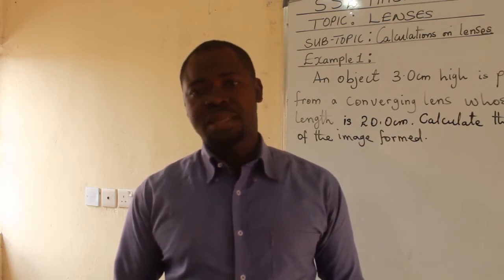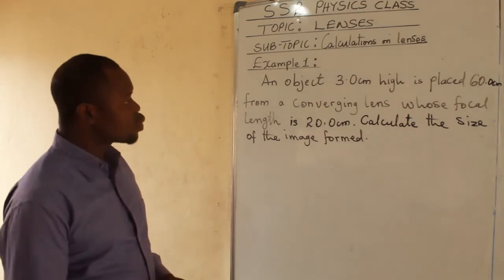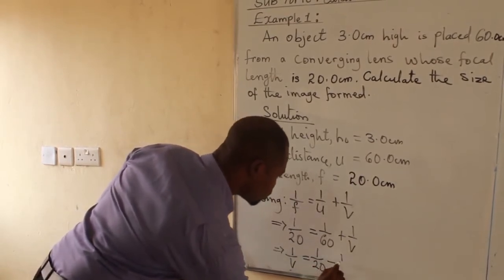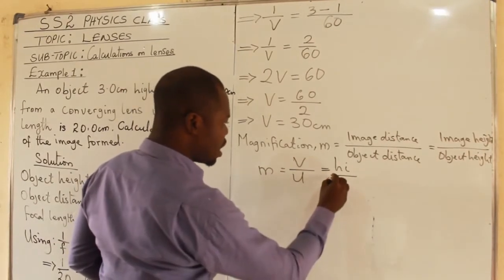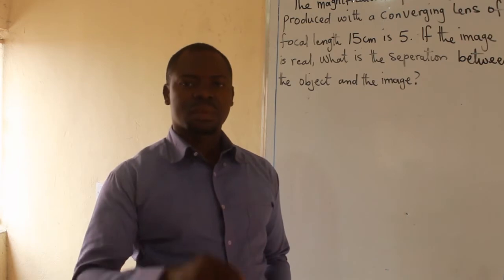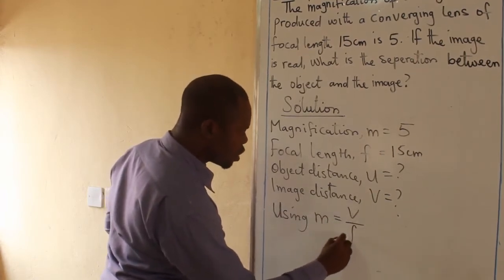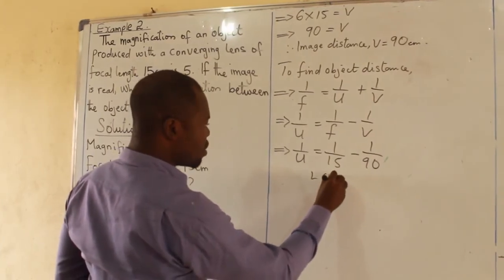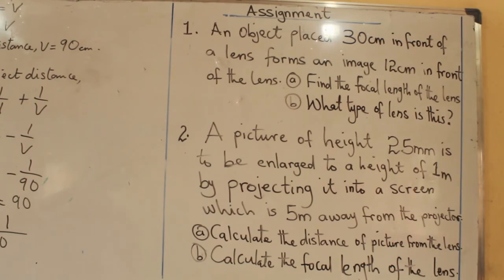Physics Lesson for SS2. Copyright: Sleek Angels International School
Subject: Physics
Class: SS2
Teacher: Seun Akinmolayan